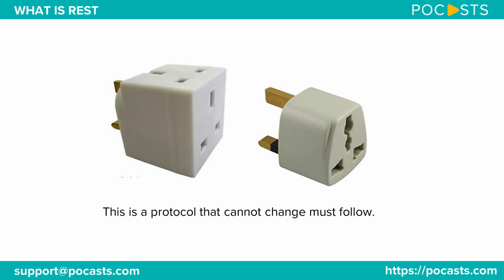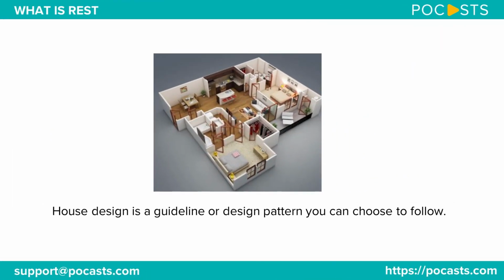What is REST and Difference with Webservices